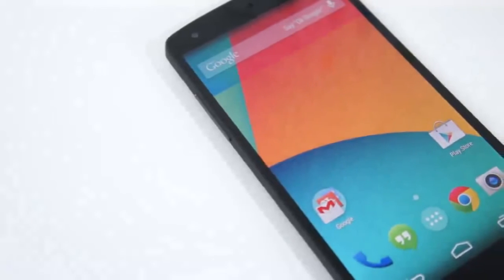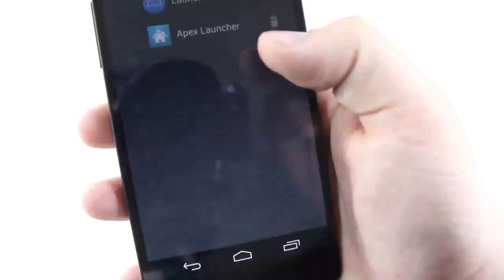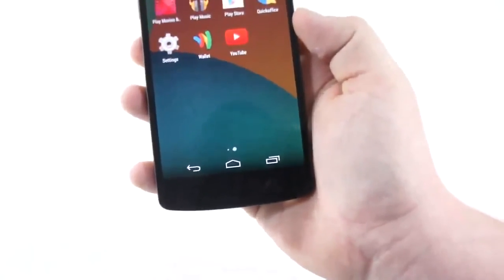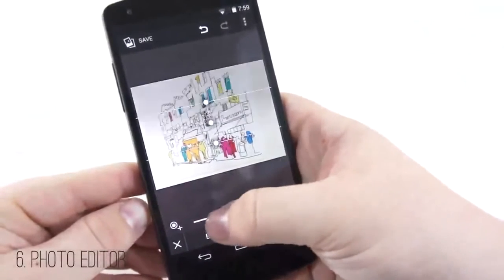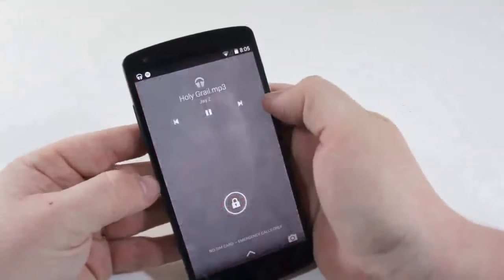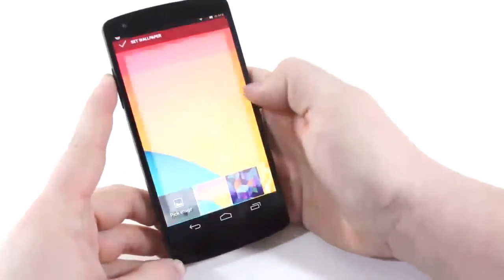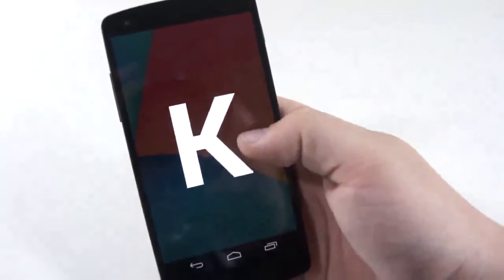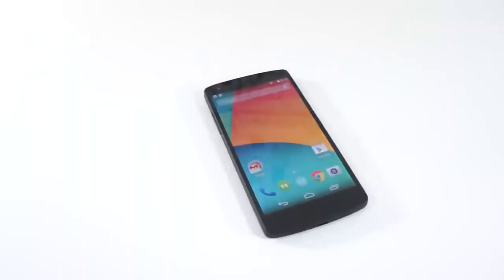Android 4 4 KitKat ile Gelen 11 Gizli Özellik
TechSmartt tarafından yayınlanan yeni video Android 4.4 KitKat işletim sistemine sahip olan ilk akıllı telefon olan Google Nexus 5 üzerinde yer alan 11 gizli özelliği ortaya çıkarıyor.

Google'ın yeni işletim sistemi Android 4.4 KitKat üzerinde yer alan tüm özellikleri ortaya çıkarmaması ve gizli özelliklerin kullanıcılar tarafından keşfedilmesi, işletim sistemini çok daha eğlenceli yapıyor.

Android 4.4 KitKat ve Google Nexus 5 hakkındaki görüşlerinizi yorum bölümlerimiz aracılığıyla paylaşabilirsiniz